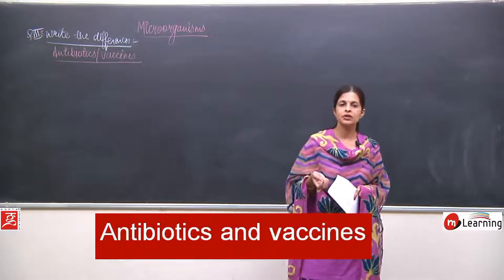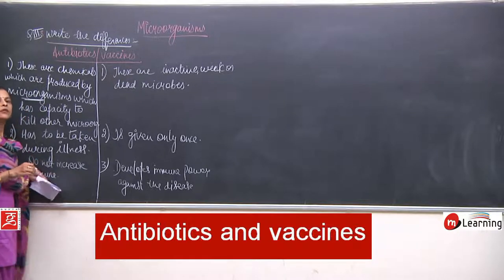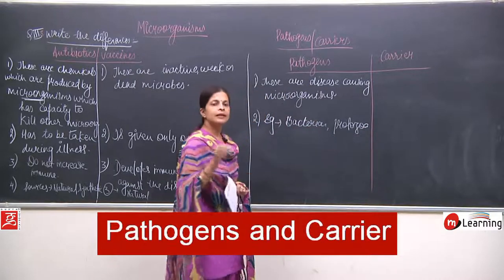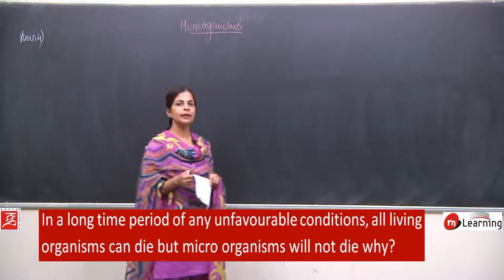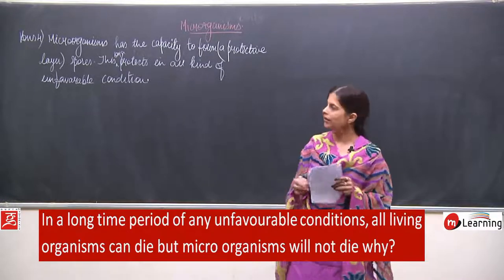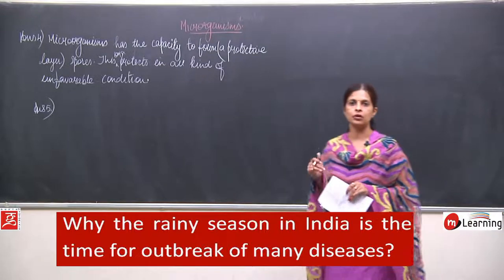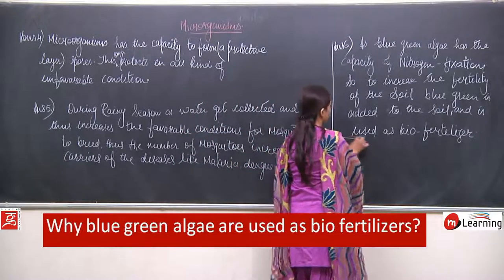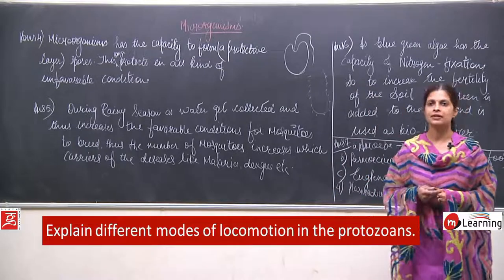Microorganisms: Friends and Foe - Class 8th Science - 20/20